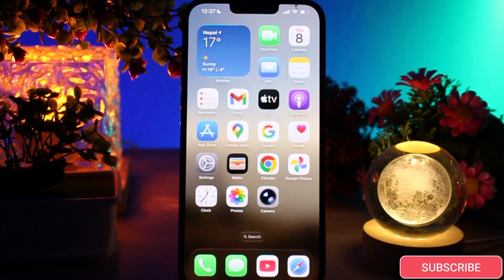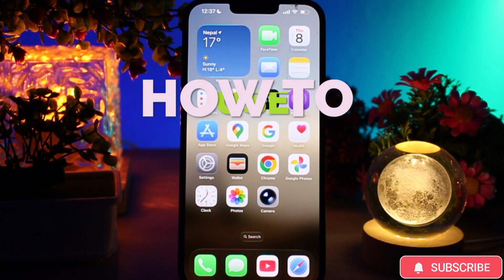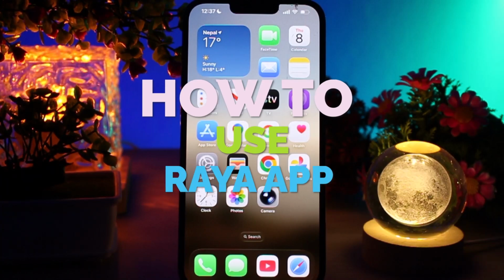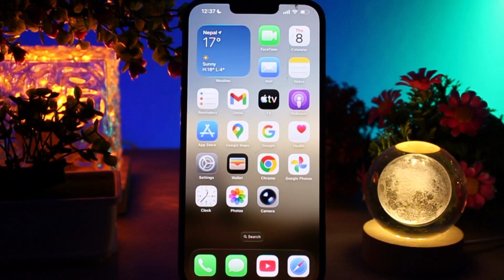How to Use Raya Dating App: A Complete 2026 Walkthrough - Here's How You Can Do It // 2026 Edition